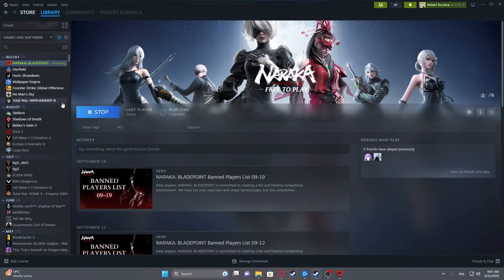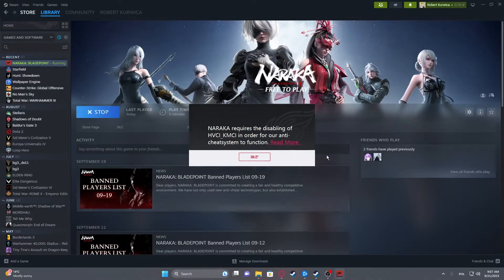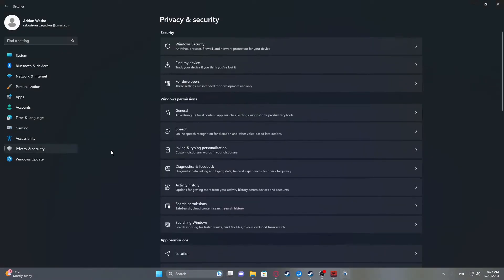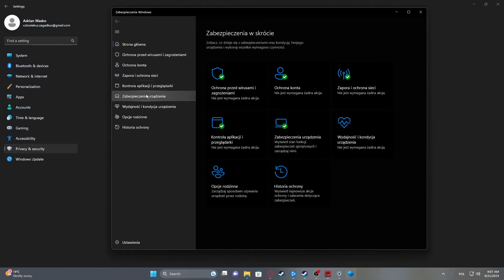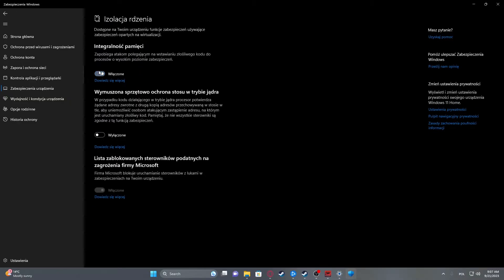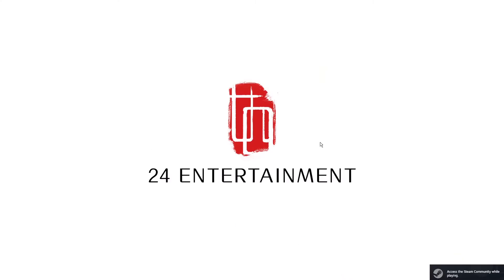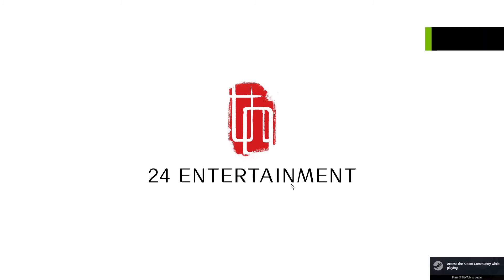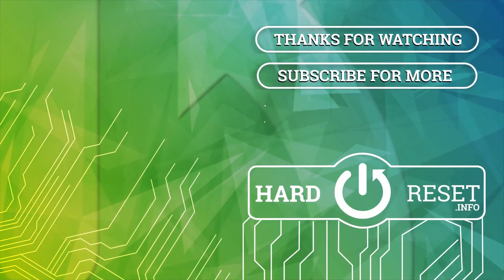Fix HVCI_KMCI Error At Launch Naraka Bladepoint | Resolve Game Not Opening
Encountering the HVCI_KMCI error when trying to launch Naraka: Bladepoint can be frustrating, but we've got you covered with a step-by-step guide to resolve this issue. Learn how to troubleshoot the game not opening problem and get back into the action-packed world of Naraka: Bladepoint.

Anti Cheat not allowing to open Naraka Bladepoint ?